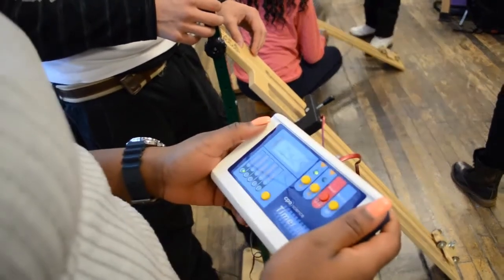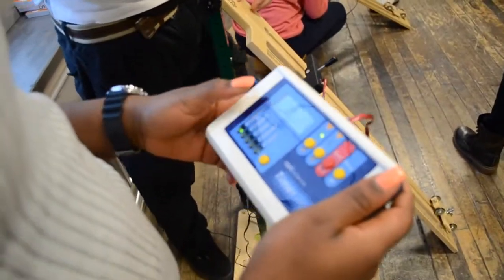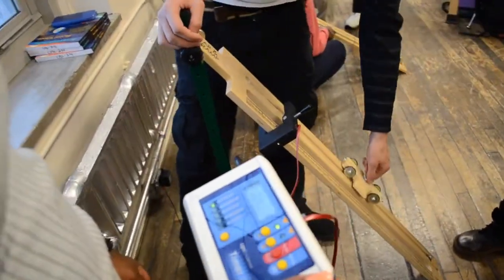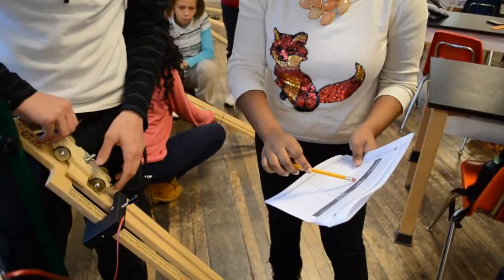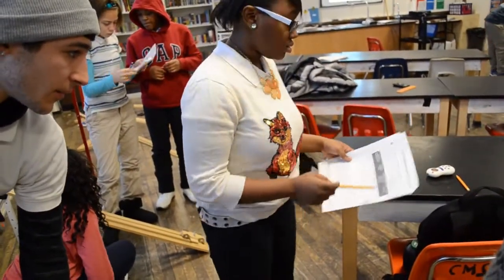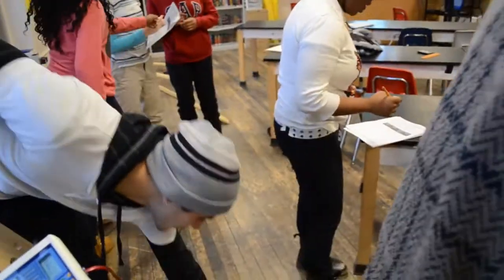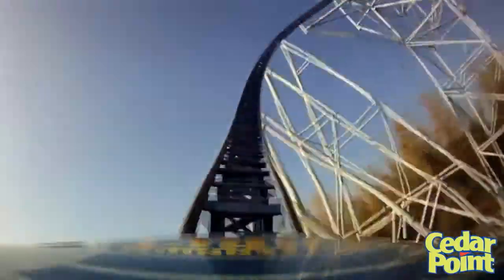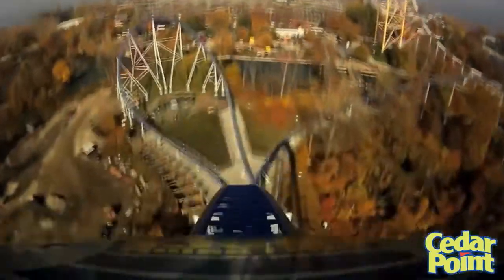Coasters in Motion Documentary (RAMM Academic)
Reading RAMM Academy utilized project based learning to educate Collinwood High School Students on kinetic energy and motion that fuels the movement for roller coasters.

Through the infusion of creative arts & STEM education, physics and mechanical engineering research students participated in hands on activities that also focused on post secondary research opportunities in nontraditional careers for African Americans.  Students documented their experiences through film.